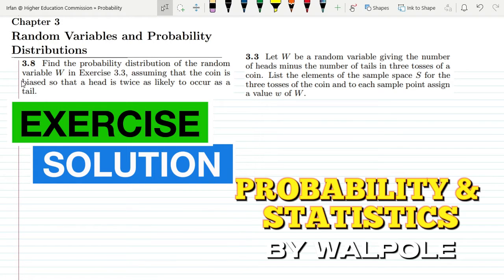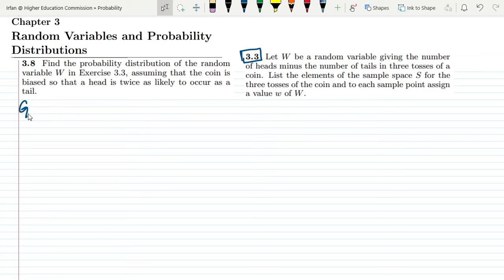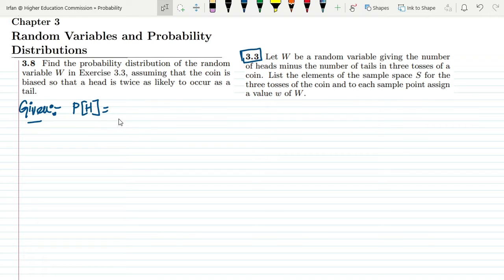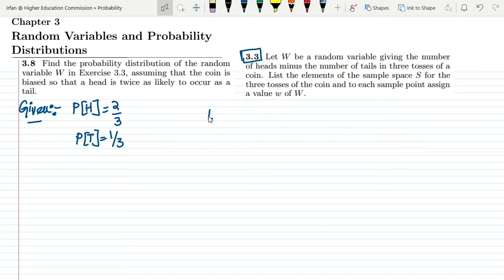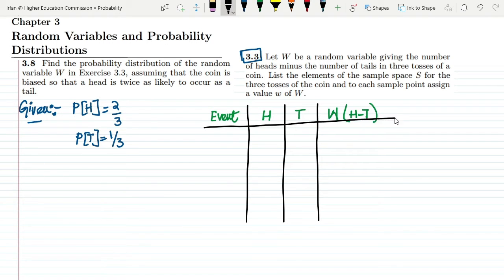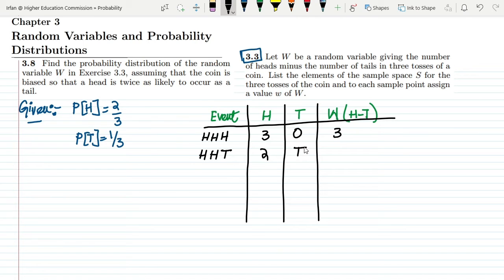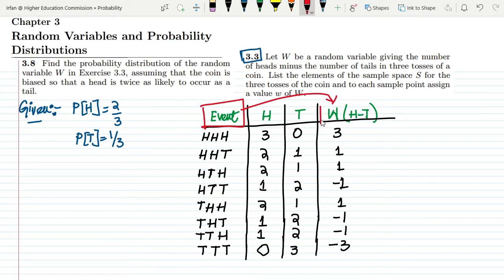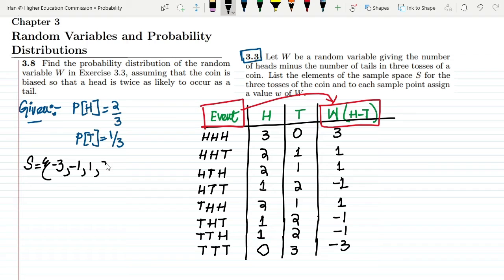Probability & Statistics for Engineers & Scientists by Walpole | Solution Chap 3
3.8 Find the probability distribution of the random variable W in Exercise 3.3, assuming that the coin is biased so that a head is twice as likely to occur as a tail.

Happy Learning :-)